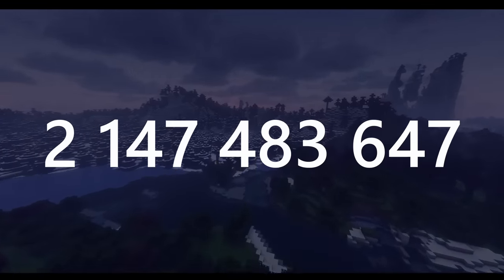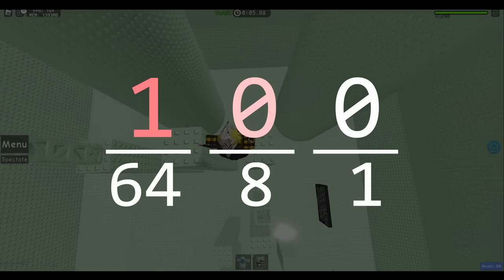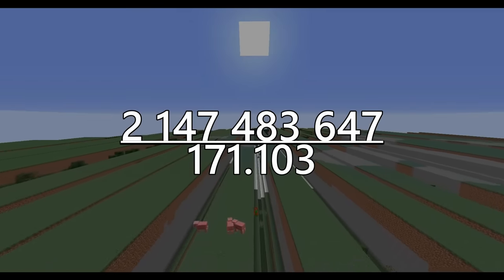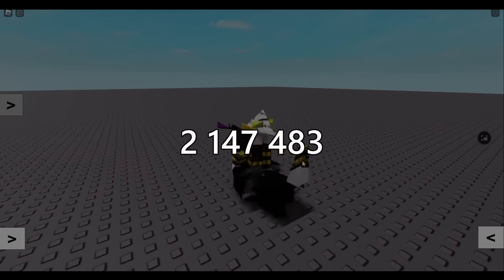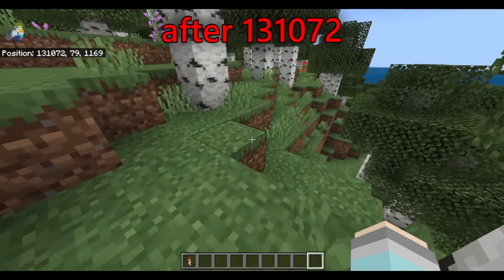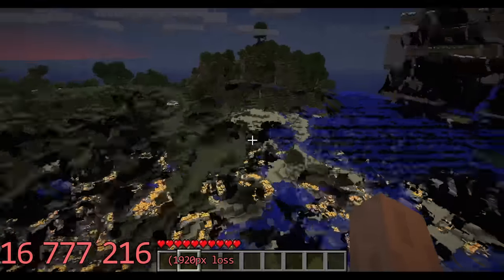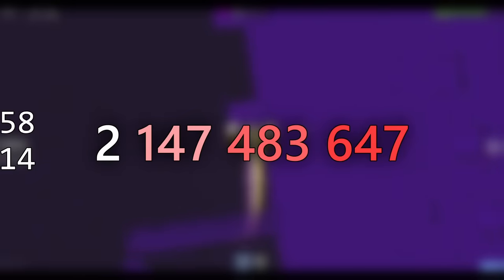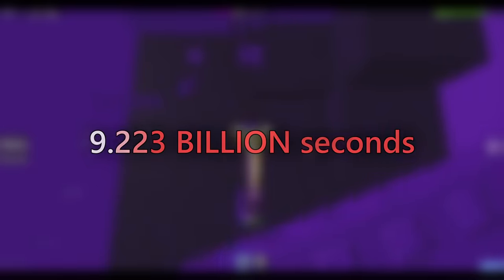this is the most broken number that exists.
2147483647 is a very broken number, probably the most broken one in the world. so this is why, on top of why it breaks at all along with its counterparts

0:00 - intro
0:27 - what breaks it
1:54 - the far and fartherlands
3:31 - the floating point
6:28 - unix time
8:26 - statistical anomalies
10:01 - the other broken numbers
13:39 - arbitrary precision
15:35 - conclusion/outro